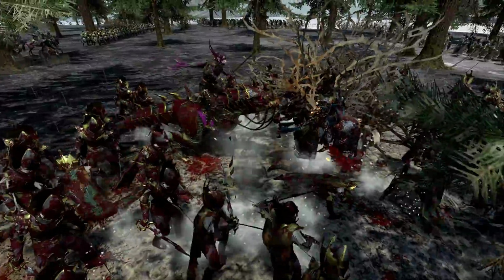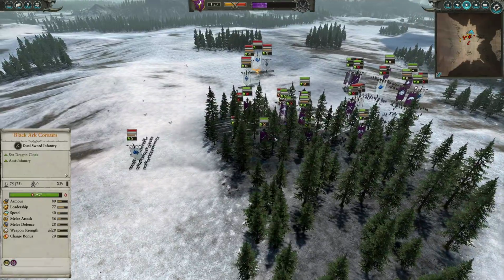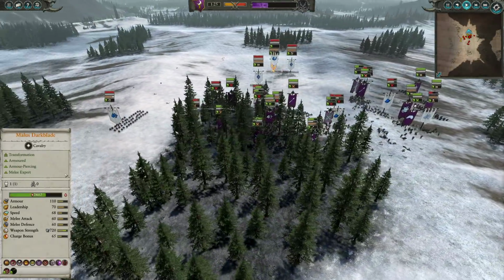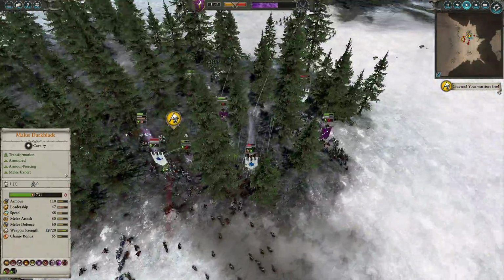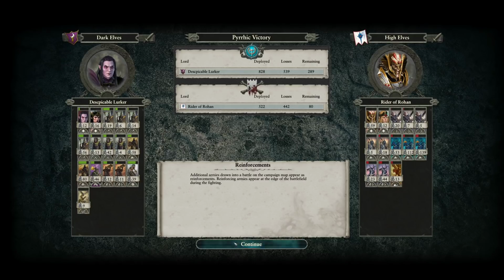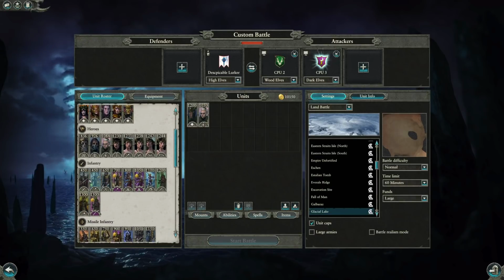This ENTIRE BUILD Got Buffed - Dark Elves vs High Elves // Total War: WARHAMMER II Online Battle